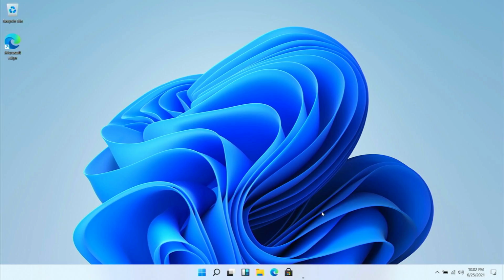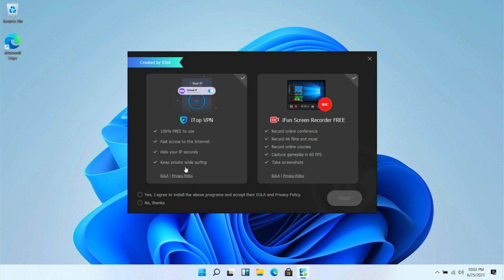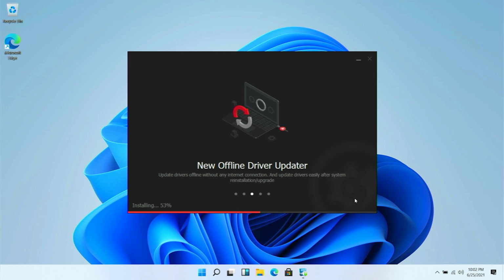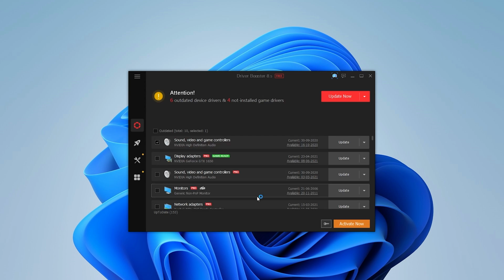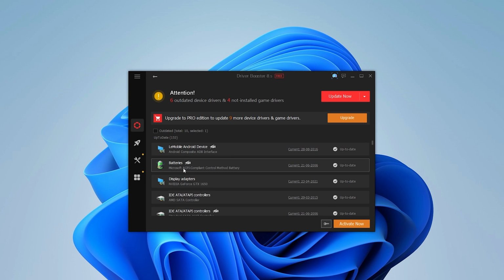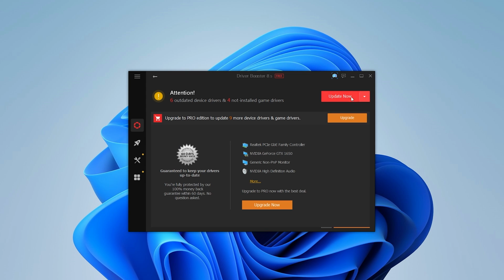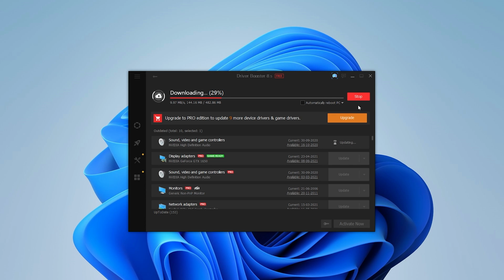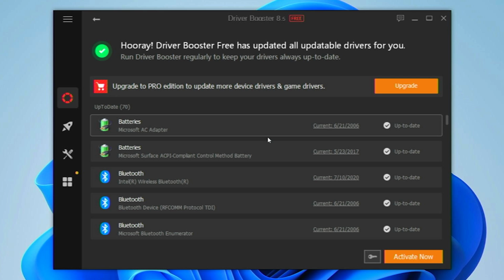Windows 11 - How To Update Drivers Automatically - Driver Booster Pro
LATEST Windows 11 Drivers Install Automatically
Are you tired of installing drivers one by one manually? What drivers are needed for Windows 11? Does Windows 11 install drivers automatically? Where do I find drivers on Windows 11? What is the latest Windows 11 driver? How do I install drivers on Windows 11? How do I update all my drivers?How do I find missing drivers? Lets find out a simple easy solution to Update Drivers Automatically in Windows 11, Windows 10, Windows 7 & Windows 8.

Once you installed driver booster. You will automatically get recommended drivers and updates for your hardware running Windows 11/10/8.1/8/7/Vista/XP.